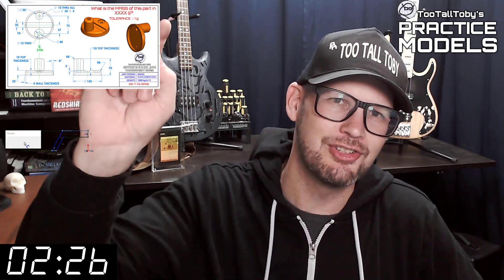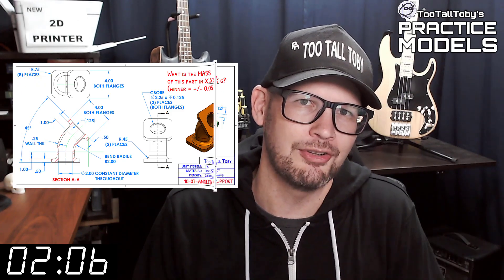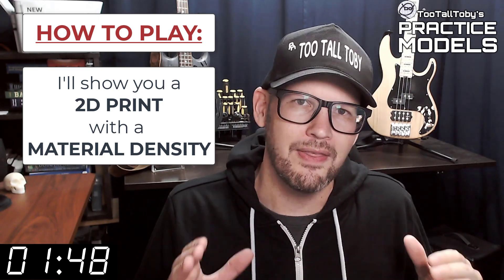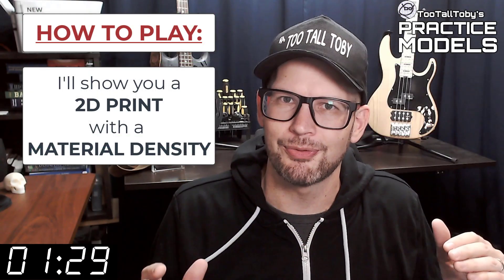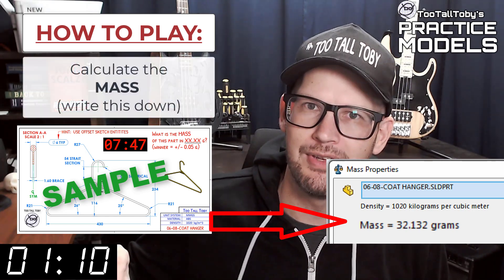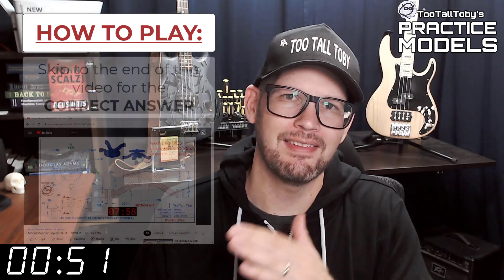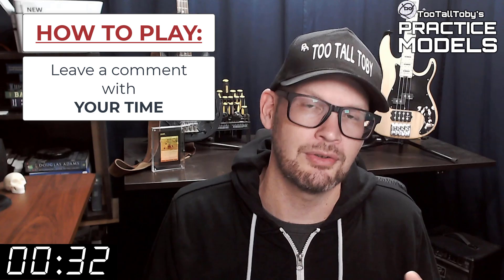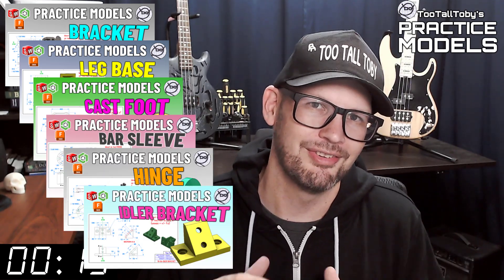2D to 3D CAD PRACTICE MODEL- Drawing to Model exercises for Onshape, SolidWorks - HANGER FLANGE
Drawing 24-06-14 - HANGER FLANGE
0:00 - INTRO
2:35 - CHALLENGE BEGINS
18:06 - ANSWER REVEALED